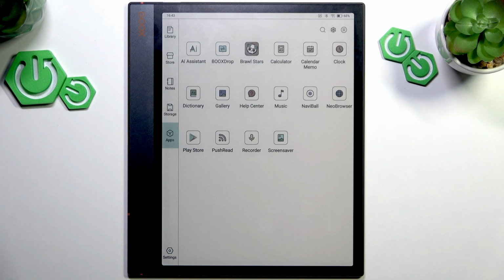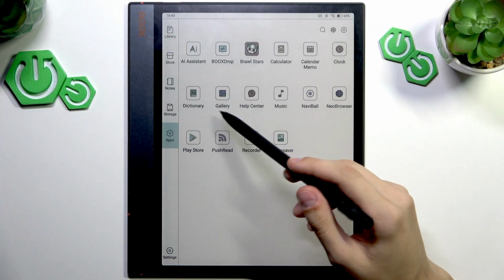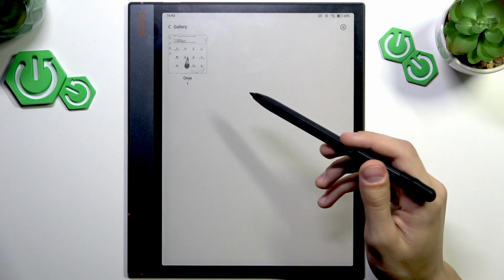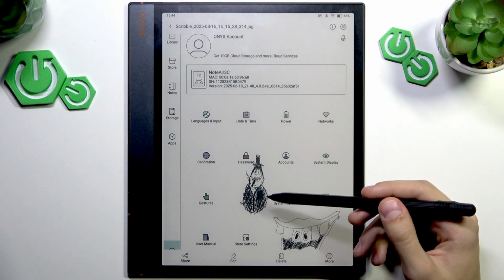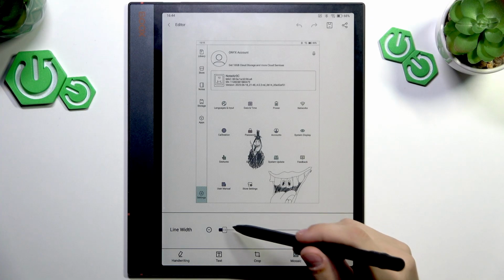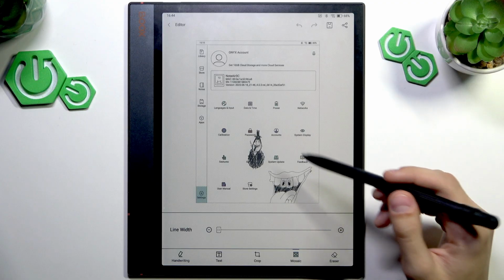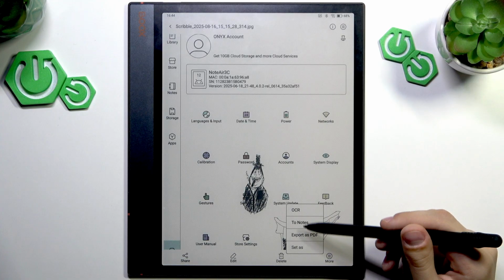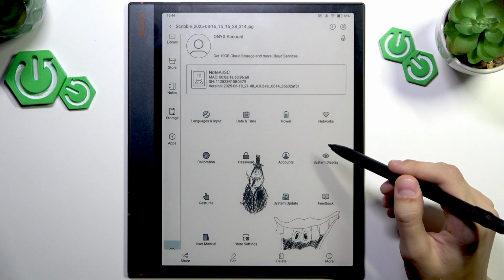ONYX Boox Note Air 3 C – How to Access Gallery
If you want to find and view your saved images on the ONYX Boox Note Air 3 C, this video will show you exactly how to access the gallery. We’ll walk you through opening the Apps tab, locating the gallery, and exploring your stored pictures. You’ll also learn how to open, edit, delete, and share images, as well as use extra options like exporting to notes, saving as PDF, or setting images as your screensaver or power-off image. Whether you’re new to the ONYX Boox Note Air 3 C or just want to manage your photos more easily, this guide will help you get the most out of your device’s gallery feature.

How to access the gallery on ONYX Boox Note Air 3 C?
How to edit images in the gallery on ONYX Boox Note Air 3 C?
Where are saved pictures stored on ONYX Boox Note Air 3 C?

0:00 Introduction
0:08 Open the Apps tab
0:21 Find and open Gallery
0:31 View and select images
0:45 Edit, delete, and share options
1:13 Export, set as screensaver, and more
1:24 Summary